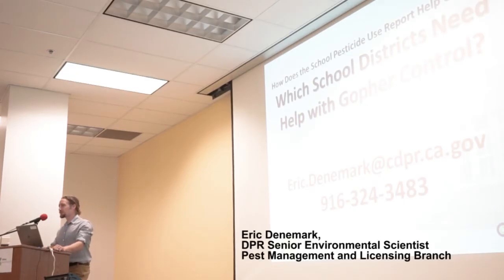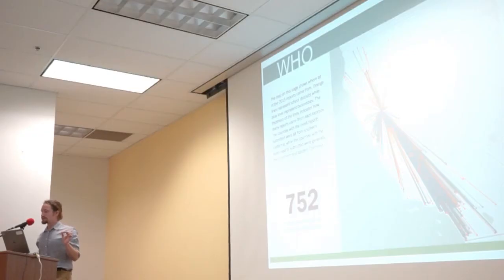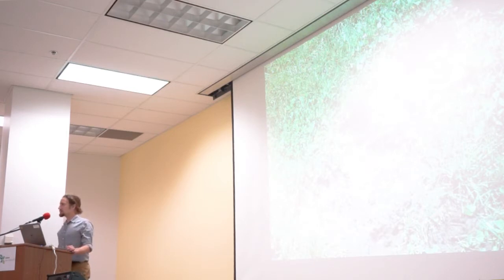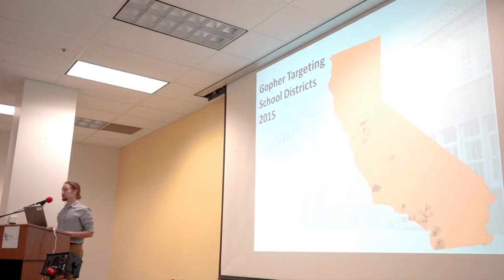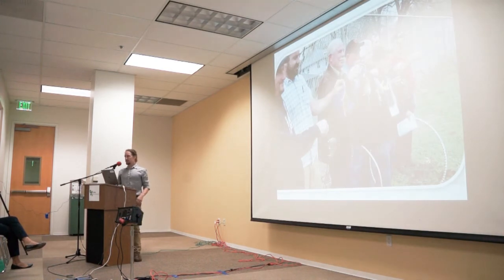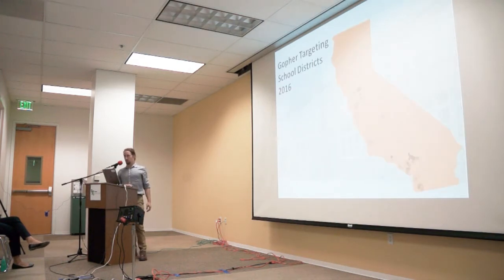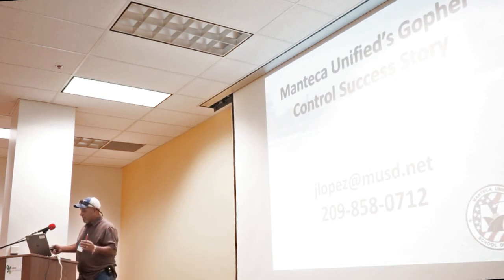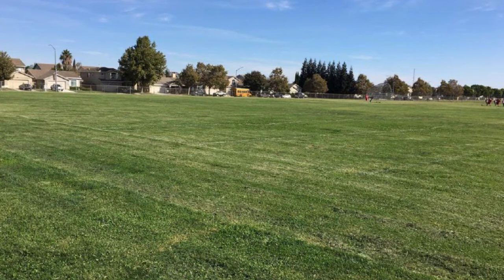Helping Schools Reduce Risk: Manteca Unified's Gopher Trapping Program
This is a video of DPR's Brown Bag Lunch, held Oct. 4, 2017, at CalEPA: "Helping Schools Reduce Risk: Promoting Manteca Unified's Gopher Trapping Program." Speakers included DPR's Eric Denemark and Lisa Estridge, and Manteca Unified School District's John Lopez.